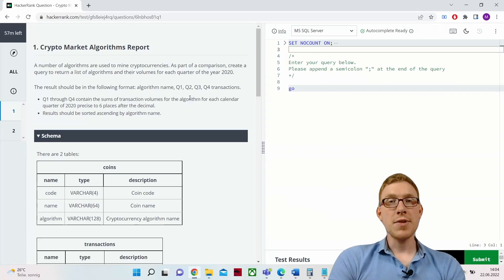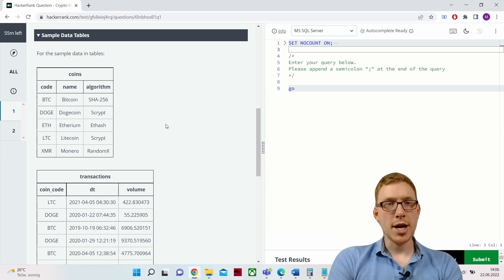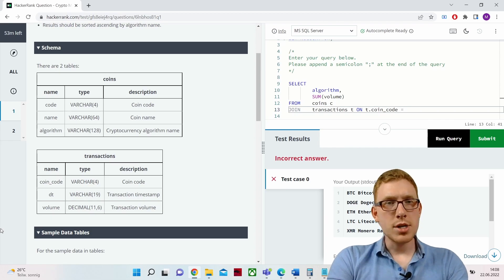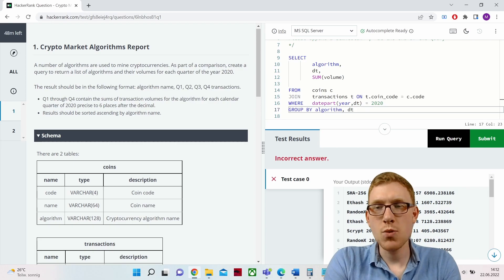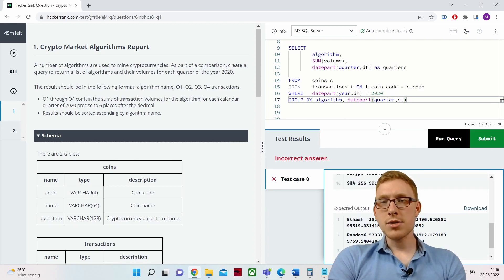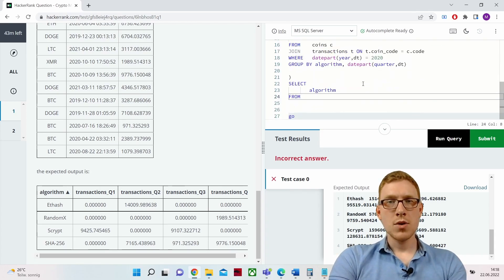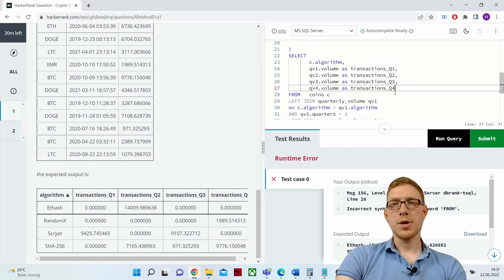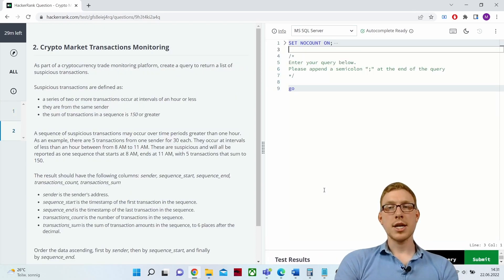SQL ADVANCED Certification Part 1 on Hackerrank - Crypto Market Algorithms Report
This is the first problem of the SQL Advanced Certification Test - Crypto Version.